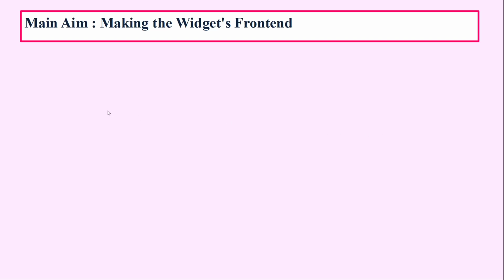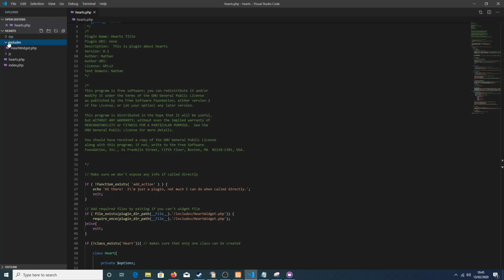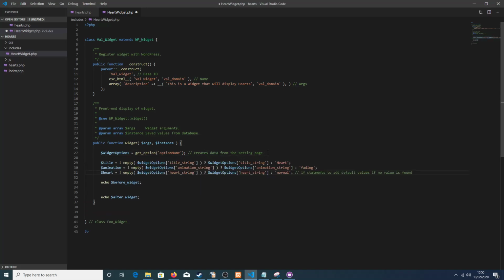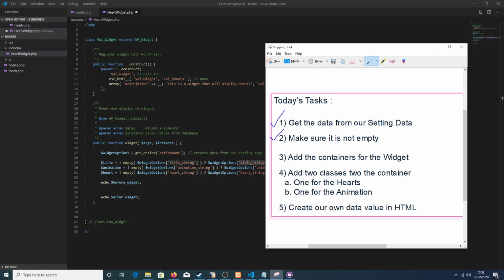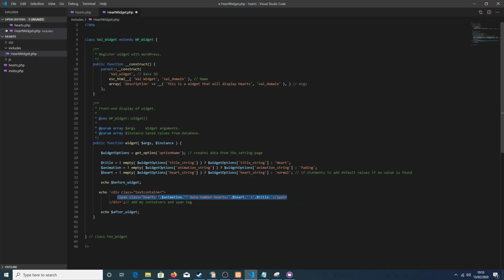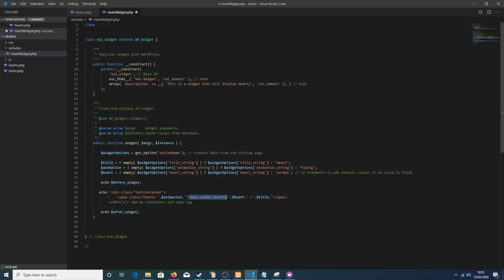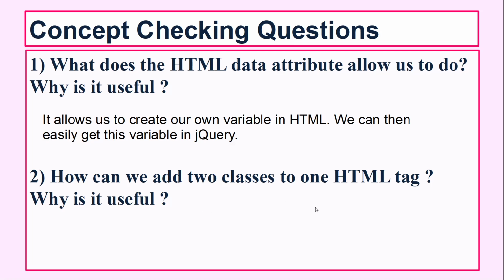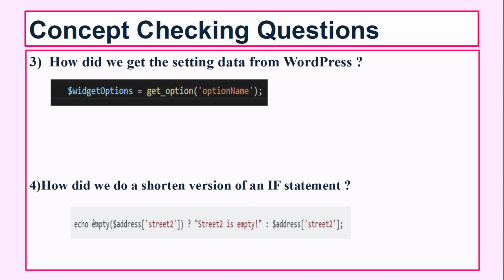2.7. Making a WordPress Valentine's Day Plugin - Creating the Frontend for our widget.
During this project, we will build our very own Valentines Day Plugin.

In this video, we will add our widget Class to our Plugin Class.

This video will complete the 5 tasks below  :

1) Use the get_option function to get our Setting Data
2) Create ternary if statements(shorten if statements) to check the data isn't empty
3) Add the HTML containers for the Widget
4) Add two HTML classes two  to one container
1. One for the Hearts
2. One for the Animation
5) Create our own data value using the HTML data attribute